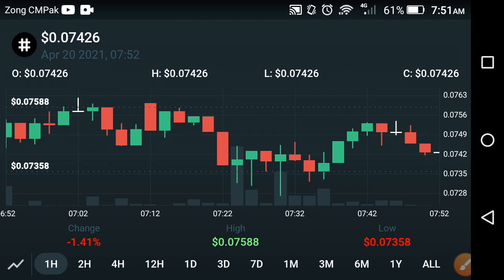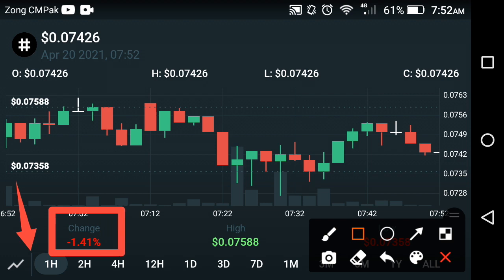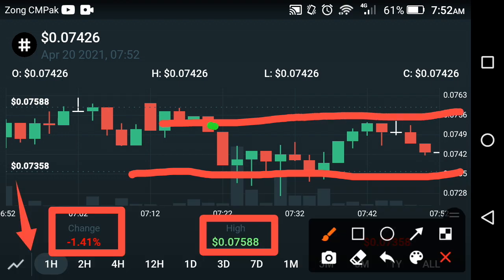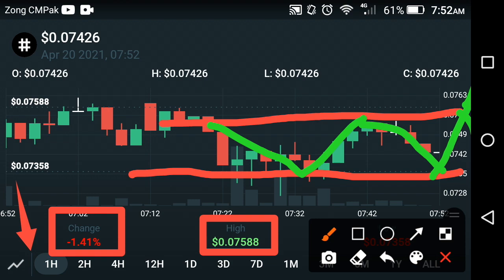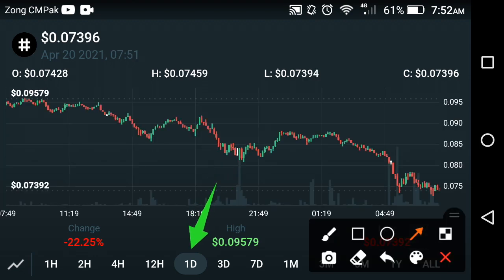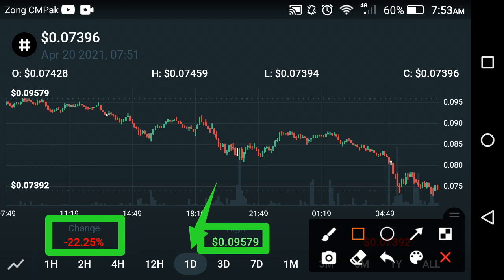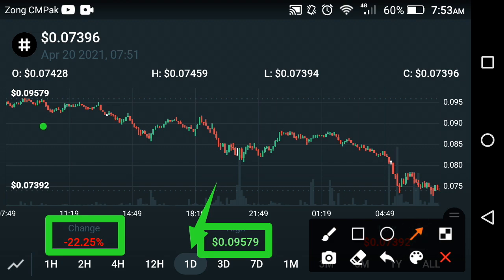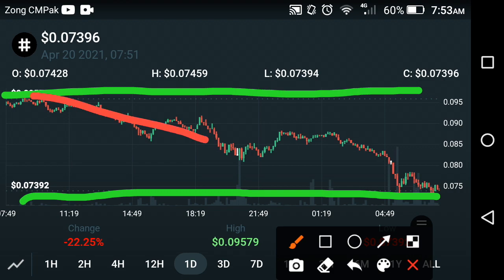Reserve Rights Token Quick Pump! Reserve RightsToken price prediction || RSR price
In this Video i am gone to show you Reserve Rights Token Quick Pump! Reserve RightsToken price prediction || RSR price

We Uploading following types of videos:
1) Andriod Apps , Andriod Problem , Andriod Tips and tricks
2) Computer Helps ANY kind of Related Pc Apps , softwere , Online Web and Social Problem.
3) YouTube Related For Example Channel Growing , channel Monetization , Tips and Tricks for viral video.
4) Andriod Apps Review
5) All Social Media Growing , Problems , Tips and tricks Etc.
Some Extra

YouTube Promotion
2) COMMENT ( Random comment )
3) SEE EVERY DAY MY CUMMUNITY POSTS

2 ) How to gain subscribers fast | How to Get subscribers on YouTube | increase subscribers fast 2021

3 ) New Earning App 2021|| How to Make Money Online || Watch videos Earn money || Easy way to earn money

4 ) New Earning App 2021/ Watch video earn money / Money Time app sy paise kaise kamaye